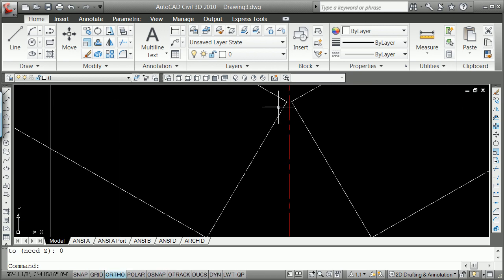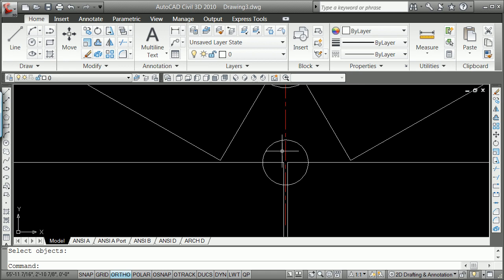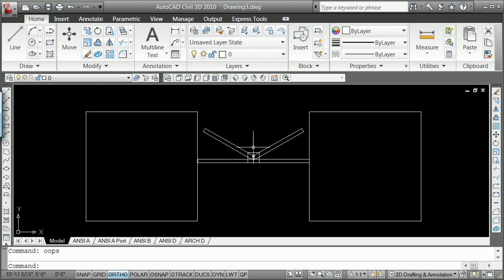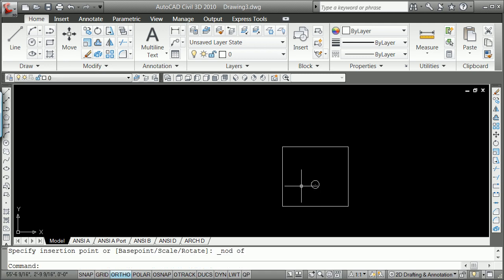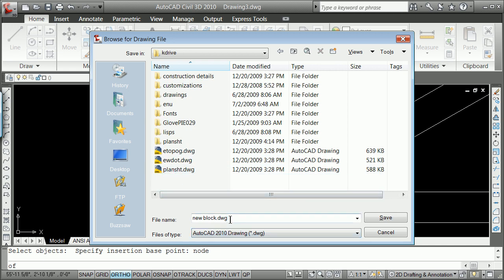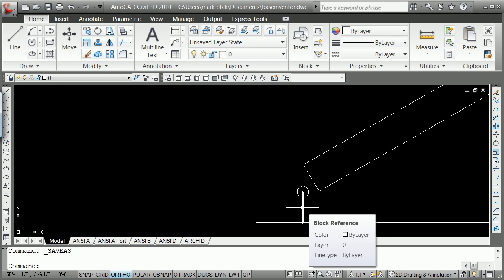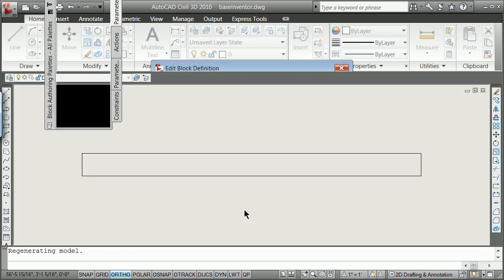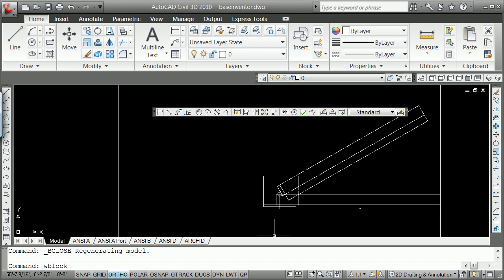Autocad to Inventor two of six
two of six